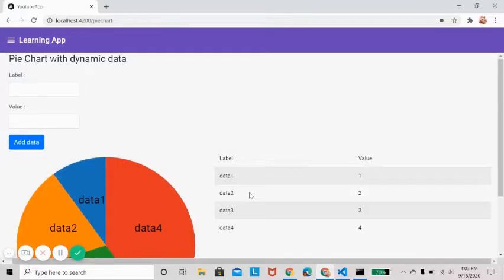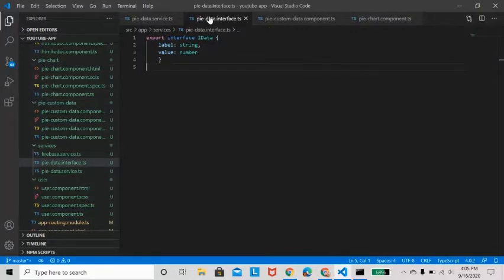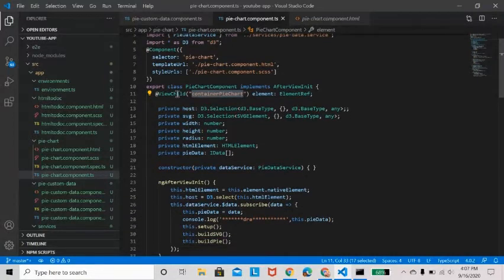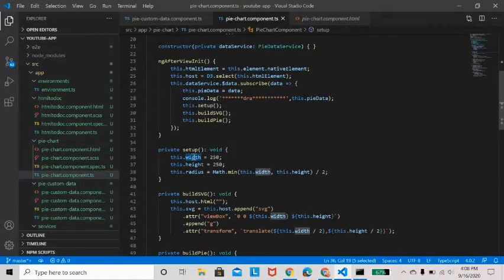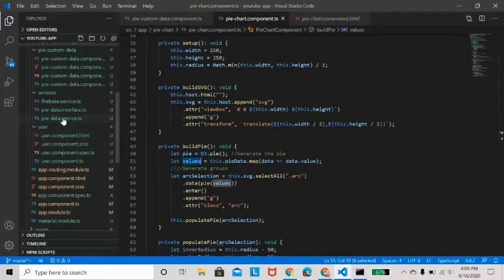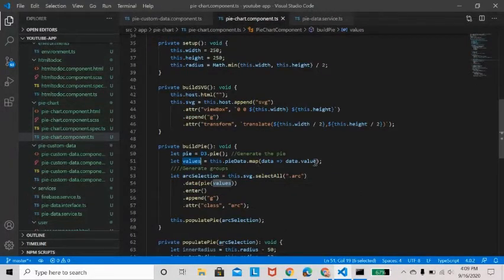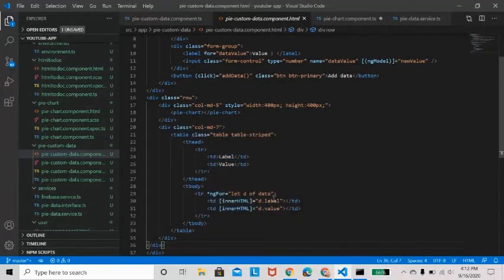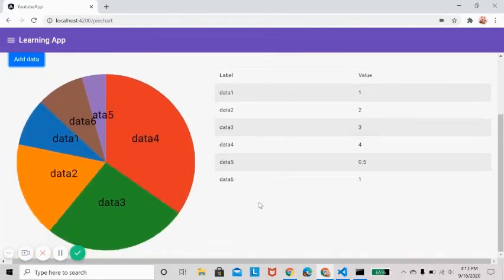Easy way of Integrating D3 JS with Angular | Pie chart D3 js | Pie chart with dynamic data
This video will explain about the integration of D3 js with Angular on step by step basis. I hope you will be get an idea to create a new chart with this video.If this video helps you out in any ways, please mention it in comment section.